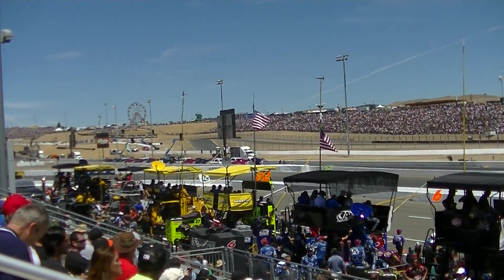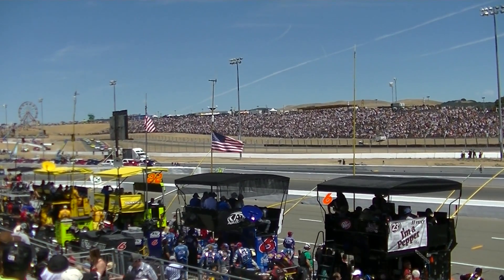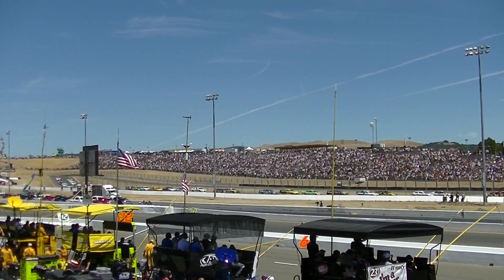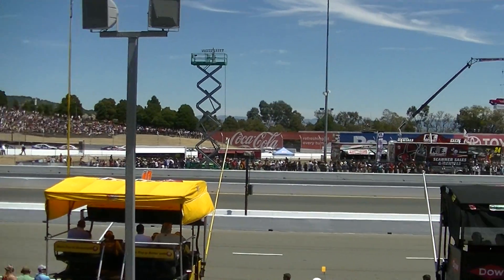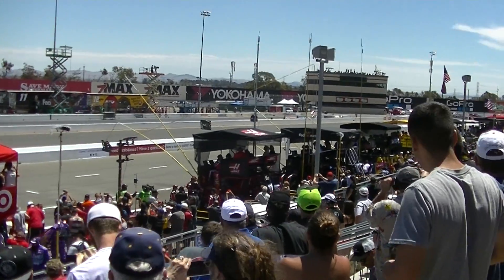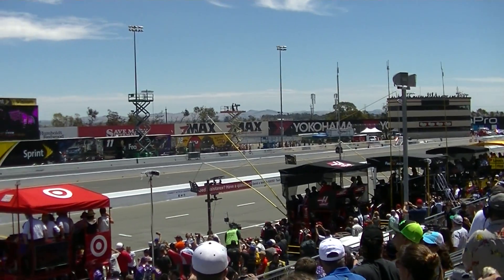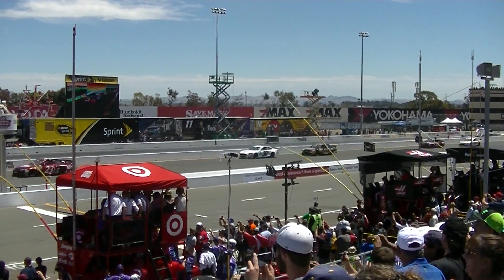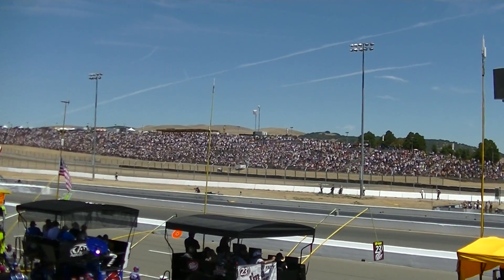2015 Toyota/SaveMart 350 Start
43 cars race by the main grandstand to start the 2015 version of the Toyota /SaveMart 350 race in Sonoma.